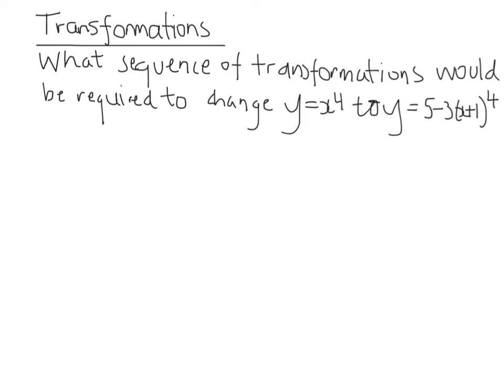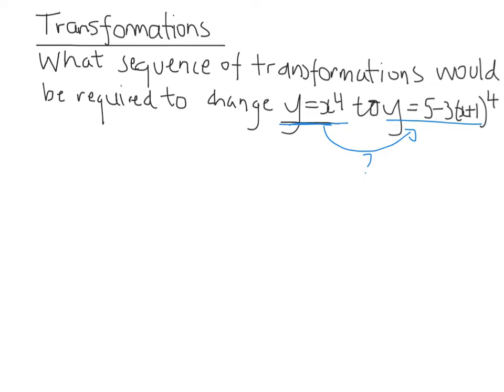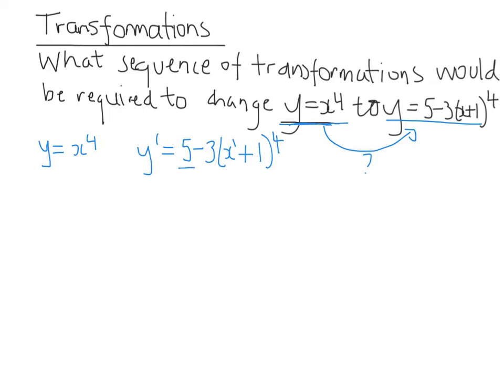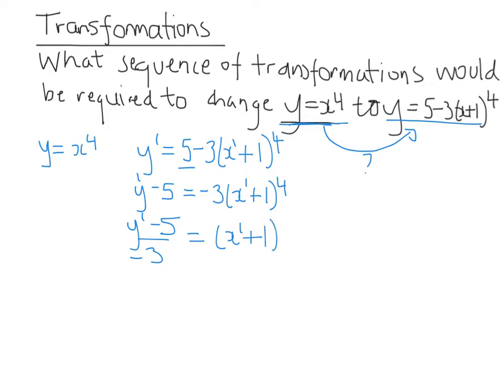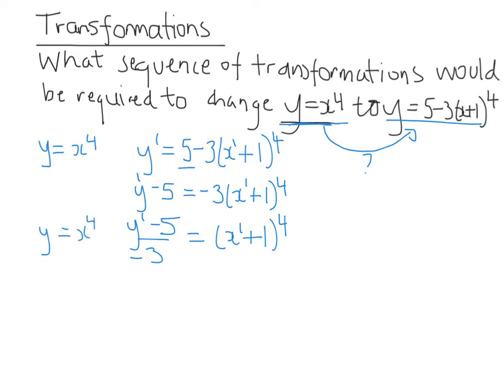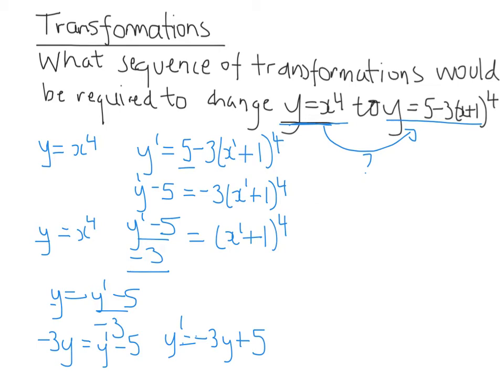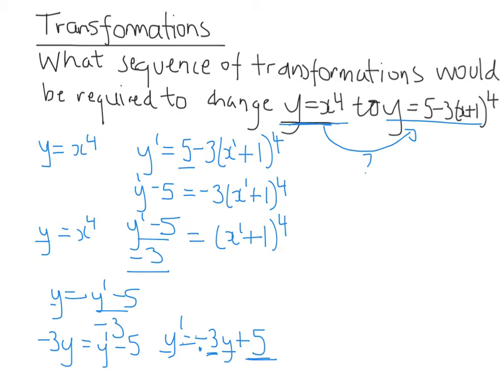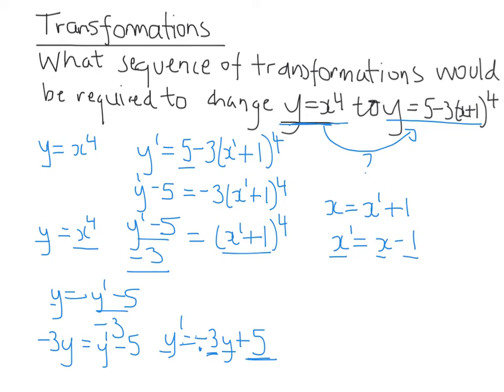transformations from one function to another